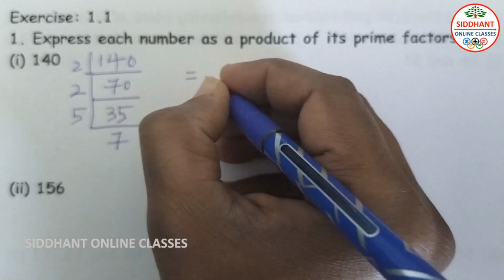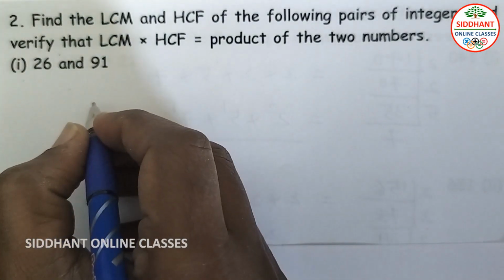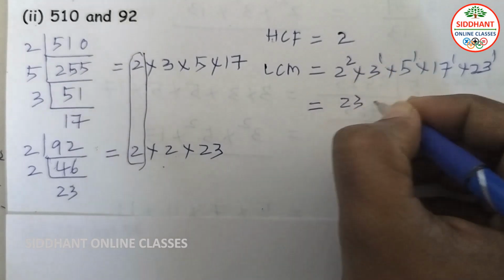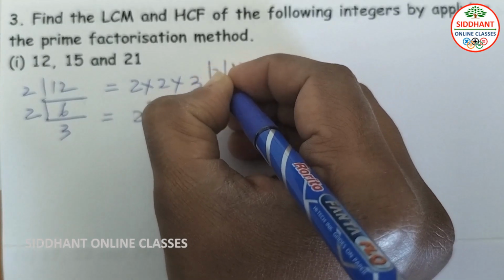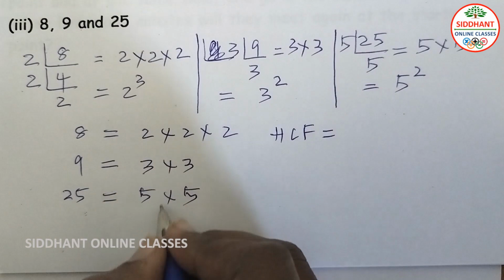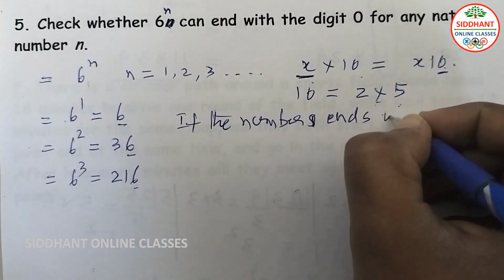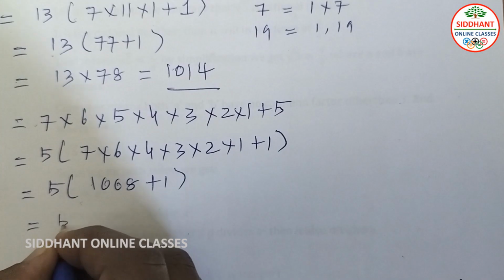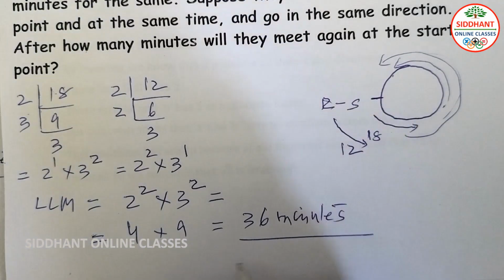EXERCISE 1.1 | NCERT-CLASS 10TH-MATHS-CHAPTER 1-REAL NUMBERS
Questions:
00:00 Q1. Express each number as a product of its prime factors:
04:40 Q2. Find the LCM and HCF of the following pairs of integers and verify that LCM × HCF = product of the two numbers.
13:03 Q3. Find the LCM and HCF of the following integers by applying the prime factorisation method.
19:00 Q4. Given that HCF (306, 657) = 9, find LCM (306, 657).
20:17 Q5. Check whether 6n can end with the digit 0 for any natural number n.
22:29 Q6. Explain why 7 × 11 × 13 + 13 and 7 × 6 × 5 × 4 × 3 × 2 × 1 + 5 are composite numbers.
28:47 Q7. There is a circular path around a sports field. Sonia takes 18 minutes to drive one round of the field, while Ravi takes 12 minutes for the same. Suppose they both start at the same point and at the same time, and go in the same direction. After how many minutes will they meet again at the starting point?